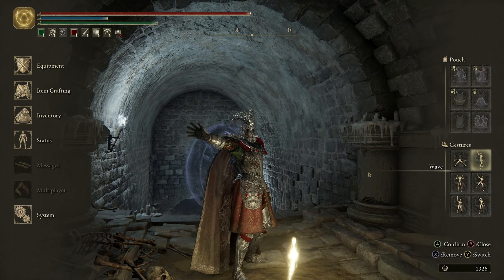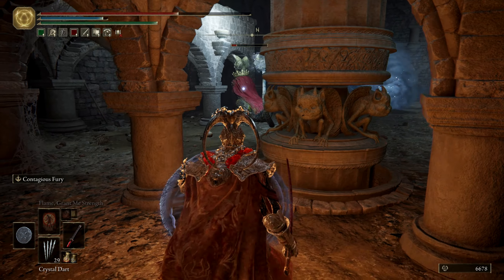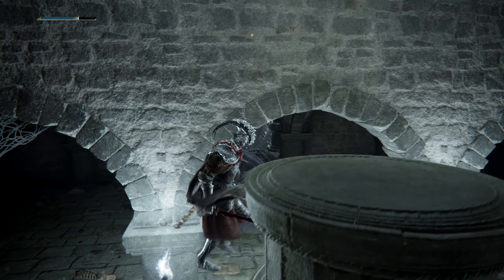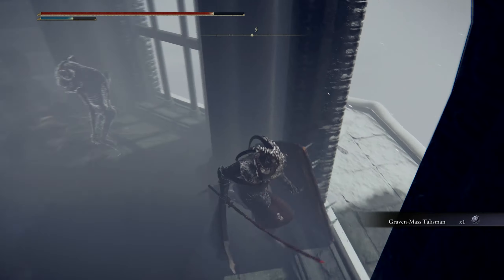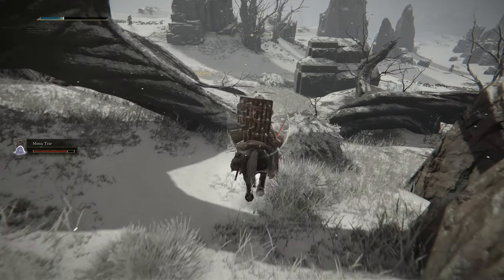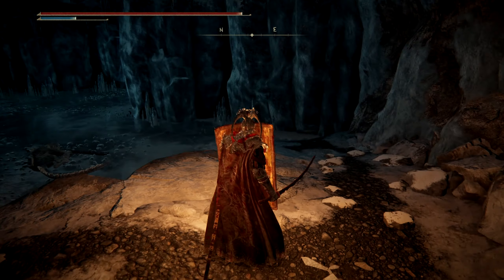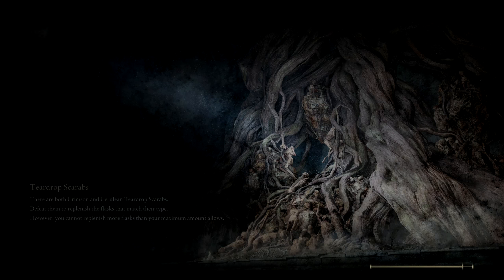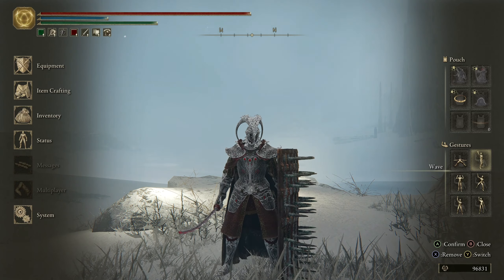Great Wyrm Theodorix & The Cave of the Forlorn! Elden Ring PC Playthrough Episode 60!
Today we take on the consecrated snowfield catacombs, the great wyrm theodorix, and and tackle the cave of the forlorn for a legendary weapon.